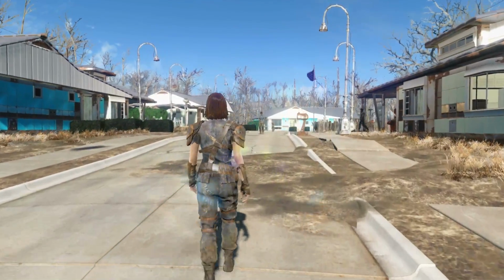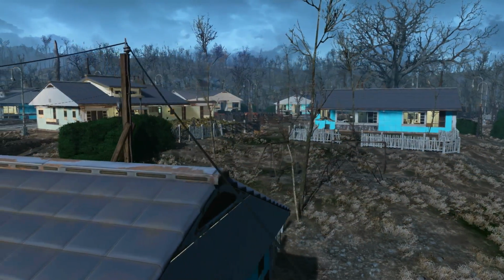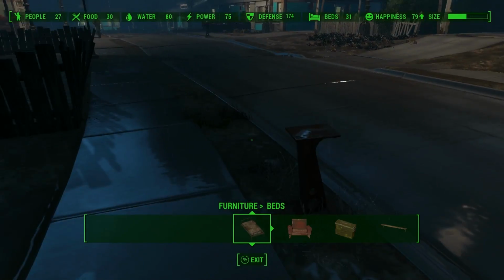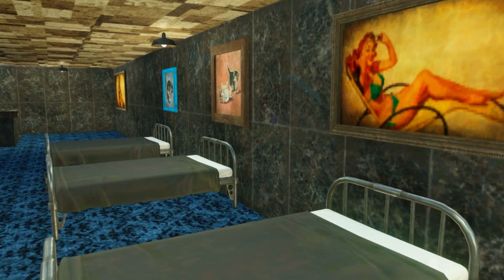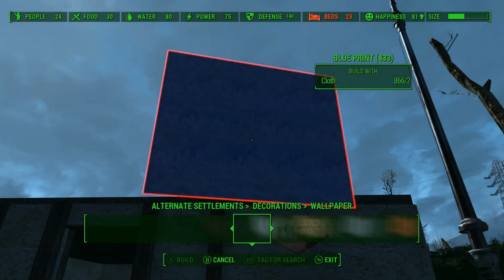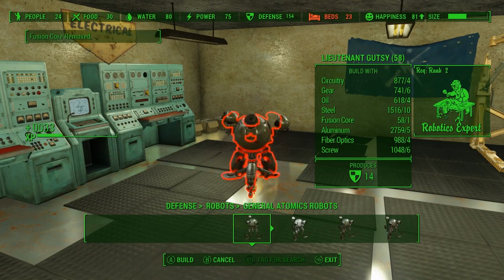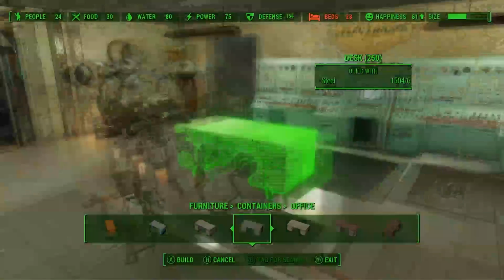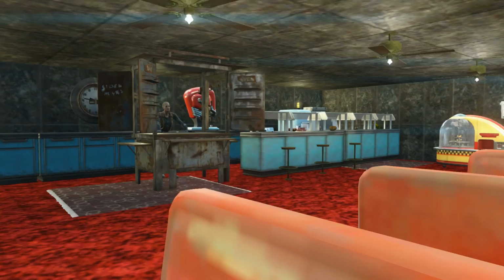Building with Mods - 100% CLEAN Sanctuary Hills - Fallout 4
Mod list -
Alternate settlements